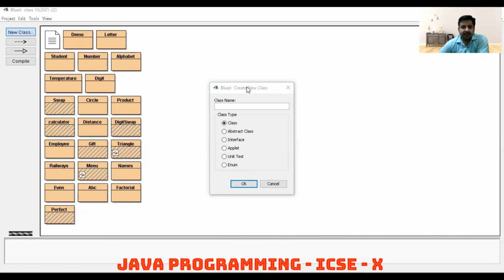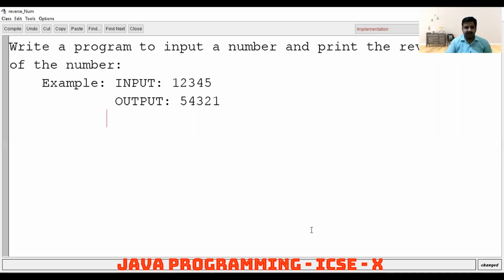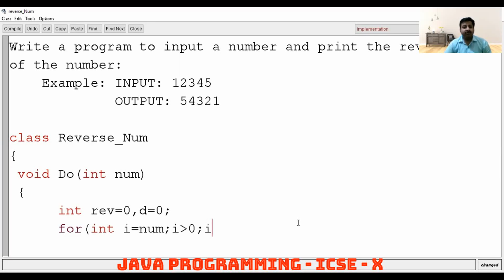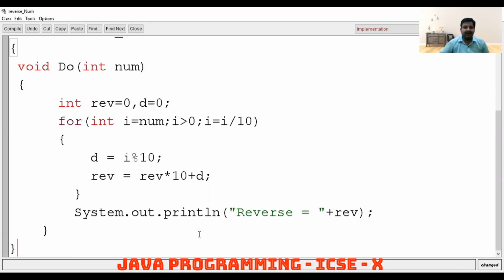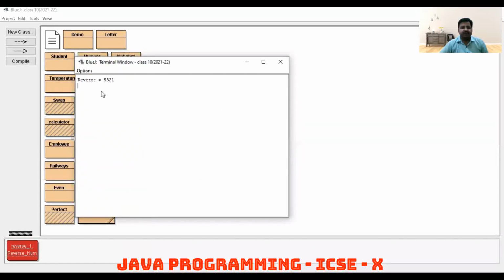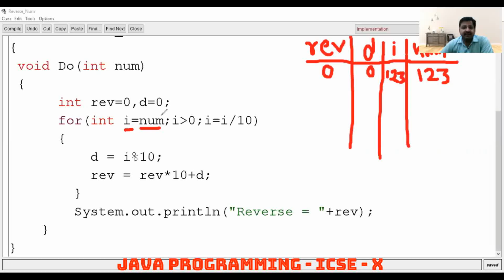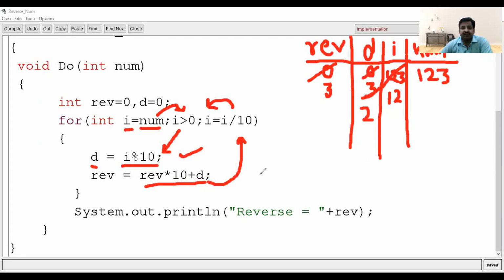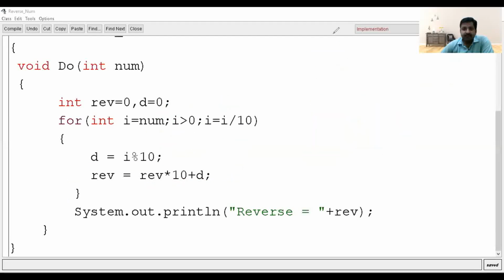REVERSE A NUMBER IN JAVA | ICSE | BLUEJ | CLASS 10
This program is executed and created on Bluej environment for Learning purposes for the ICSE class 10 students.